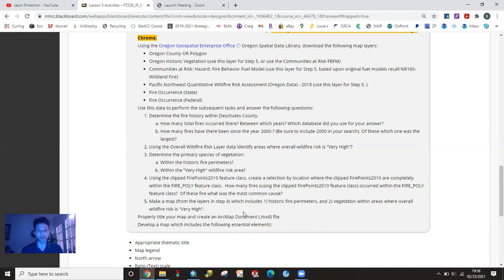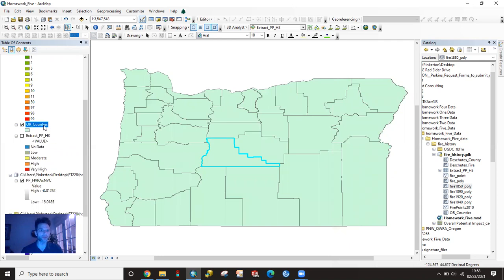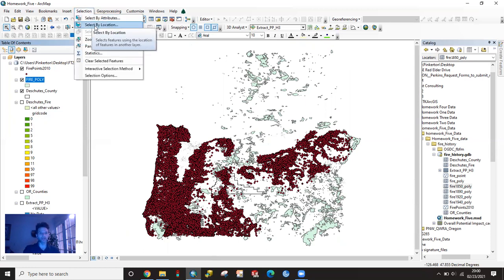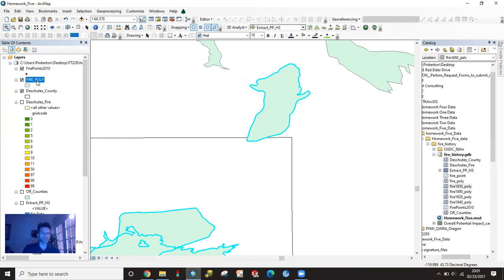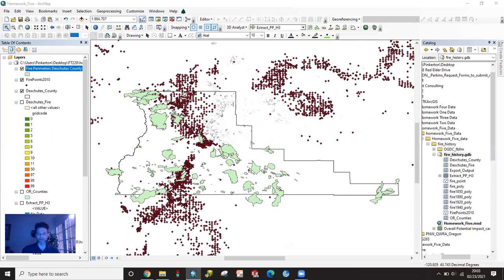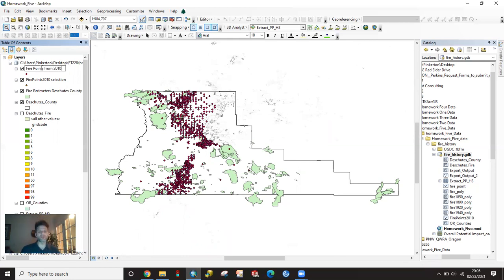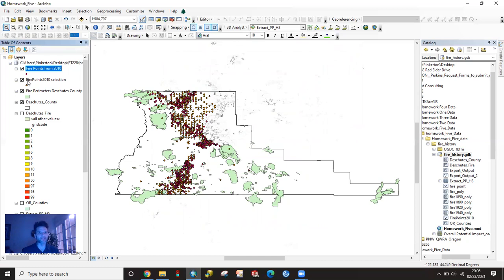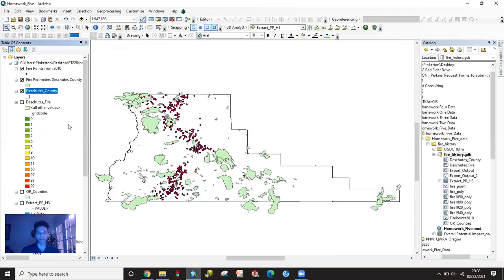Lesson 5 Map Making Assignment 5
Here I cover the basics to complete Assignment 5. There are several issues with this assignment as is so do your best to complete the map.